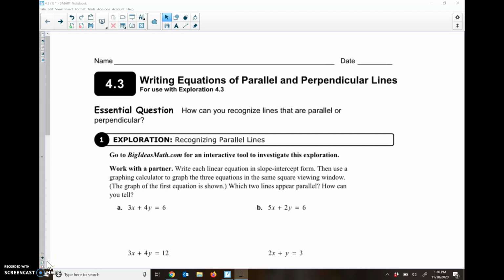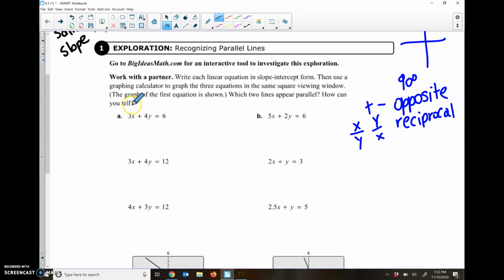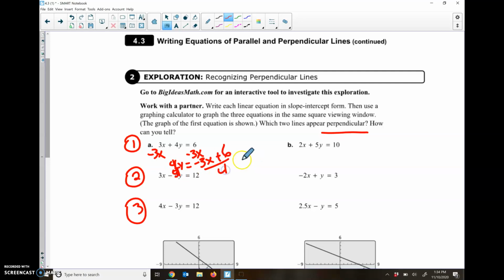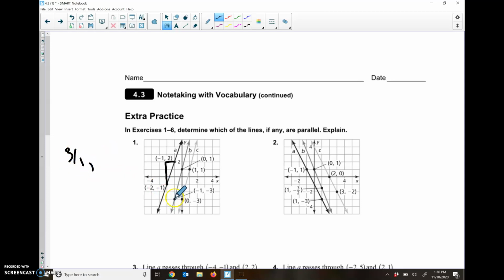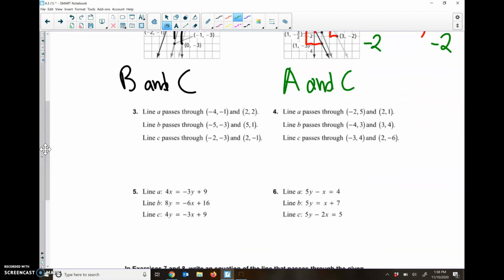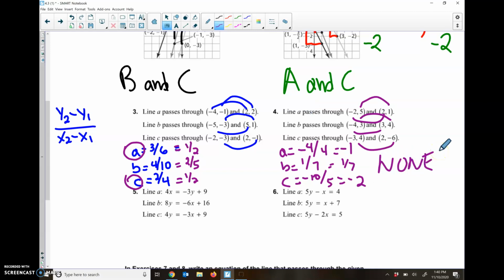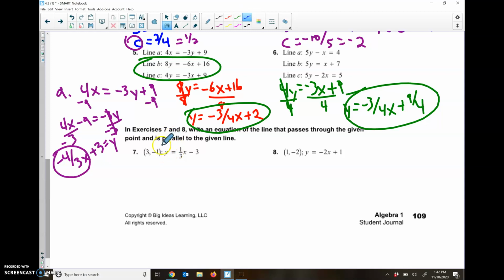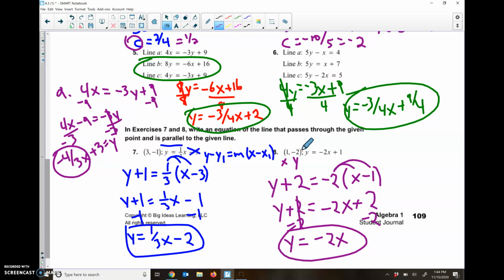Writing Equations of Parallel and Perpendicular Lines part 1